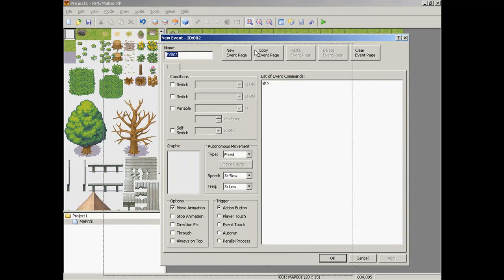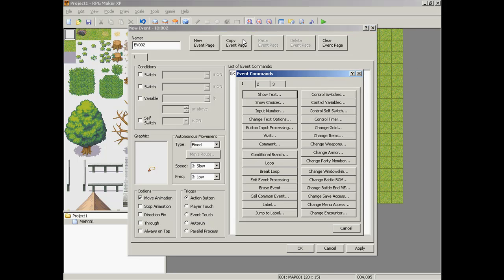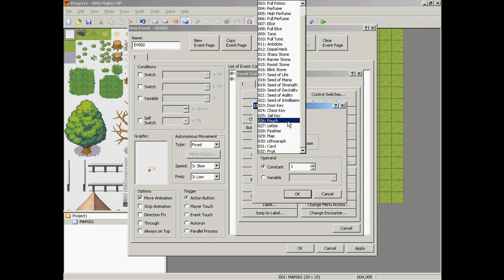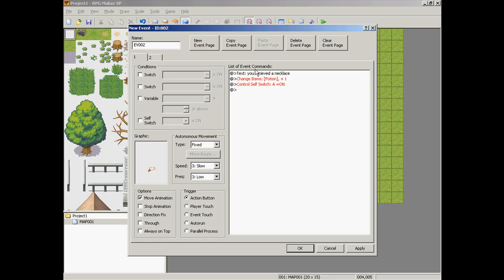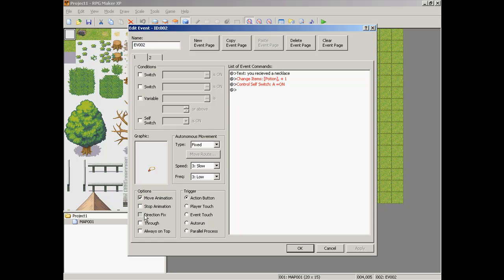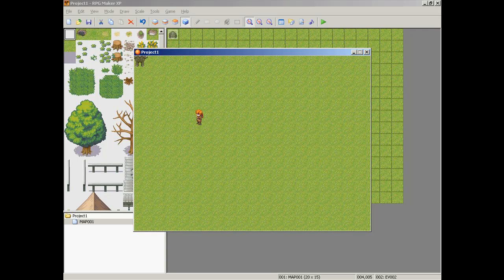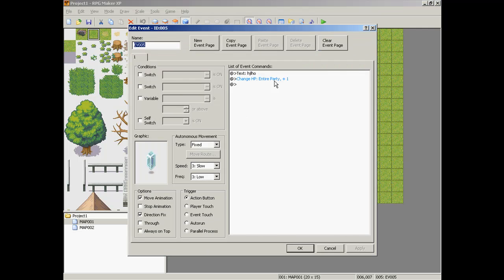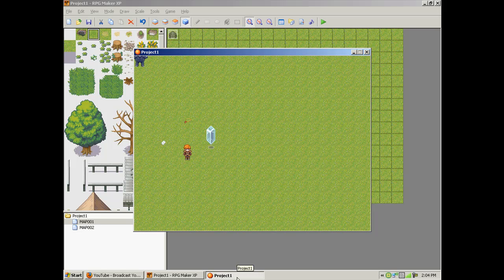RPG Maker XP response to Teenkid123. Disappearing items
a response to teenkid123 who wanted to know about making items disappear after you pick them up